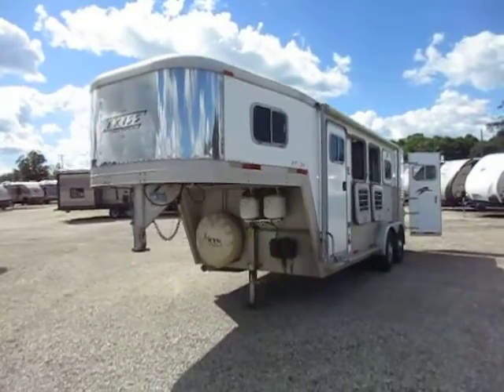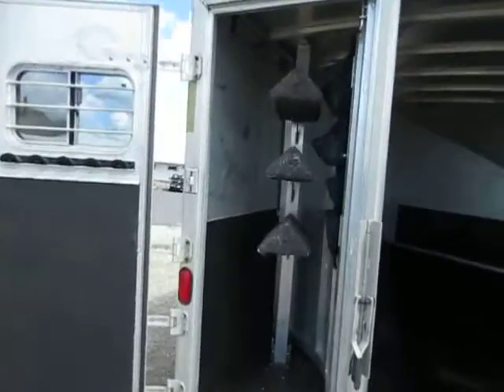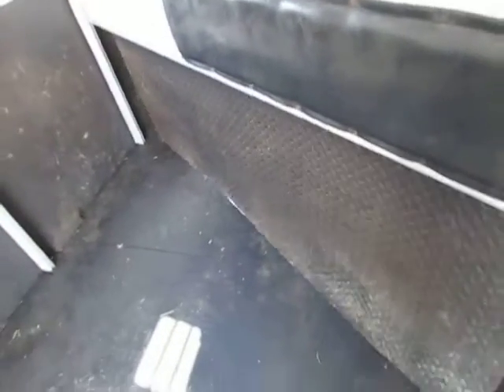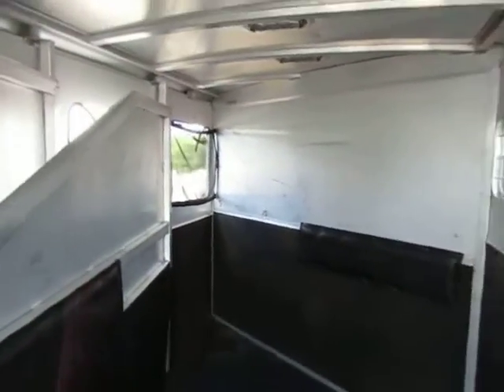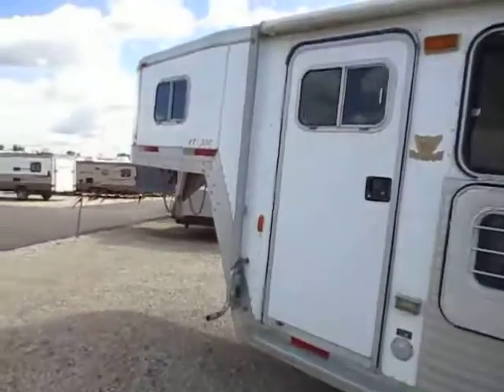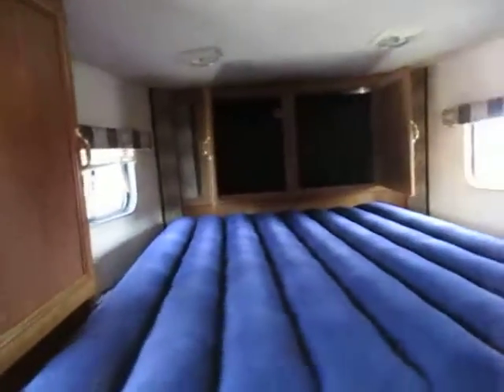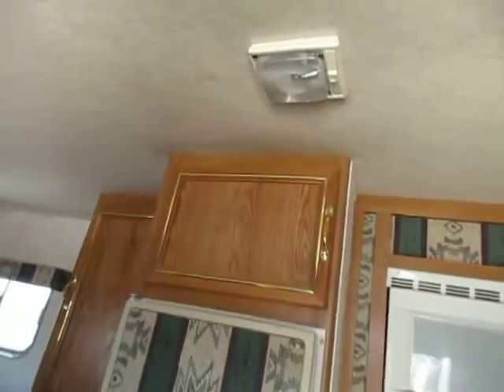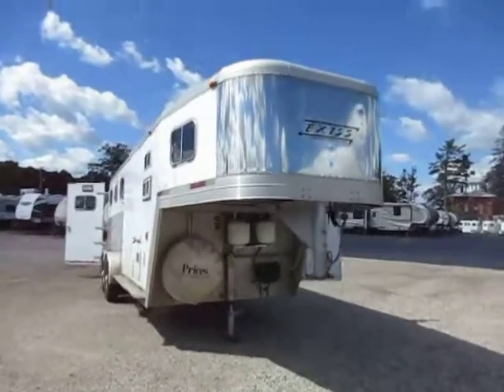(Sold) HaylettRV.com - 2001 Exiss XT300 Used Living Quarter Gooseneck Three Horse Trailer